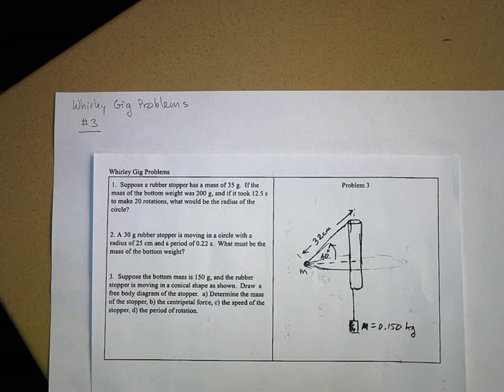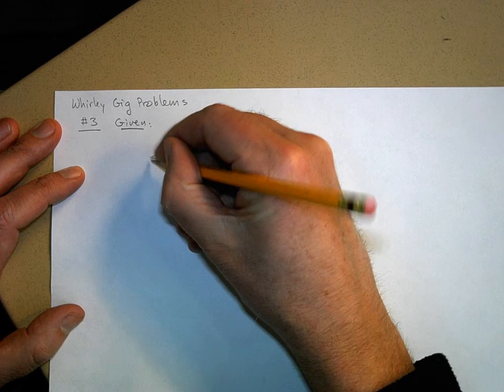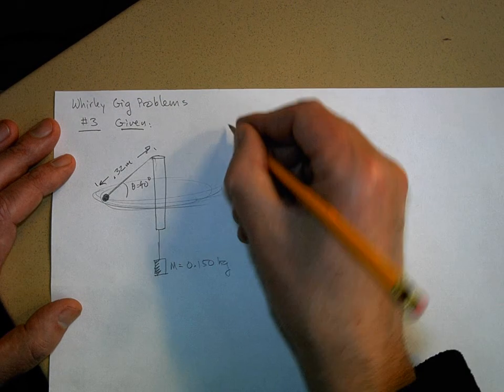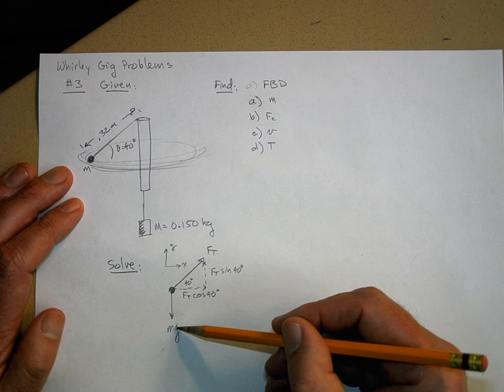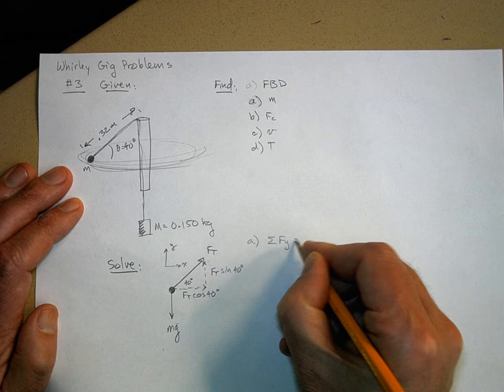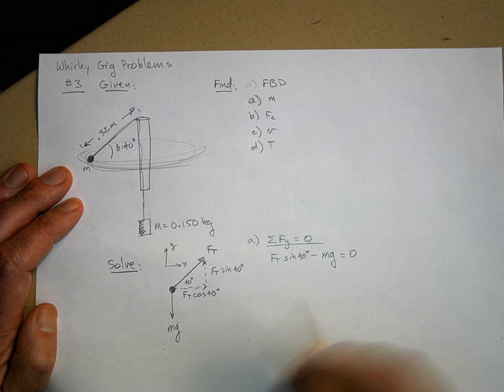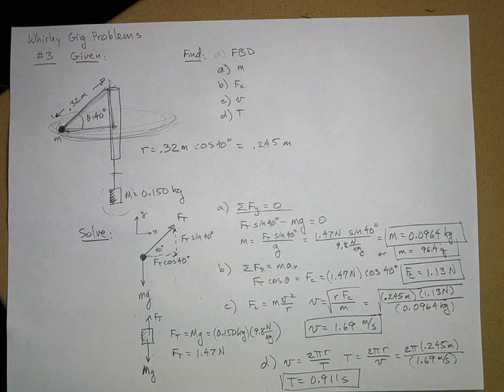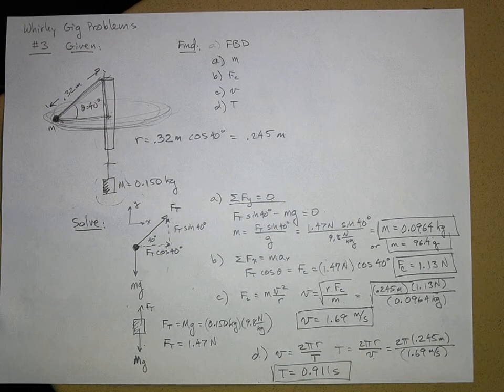PHY WhirleyGig P3